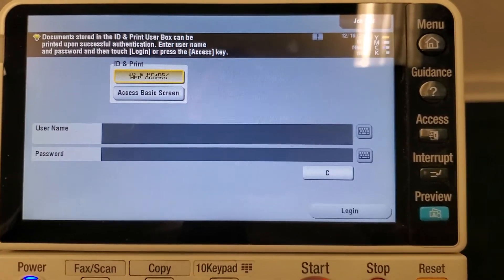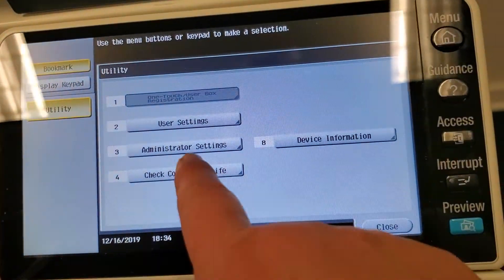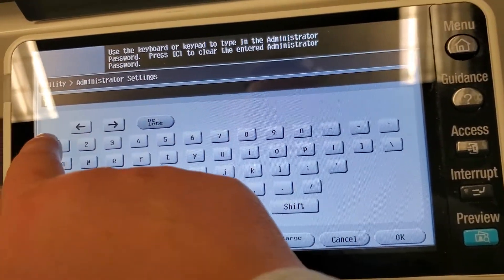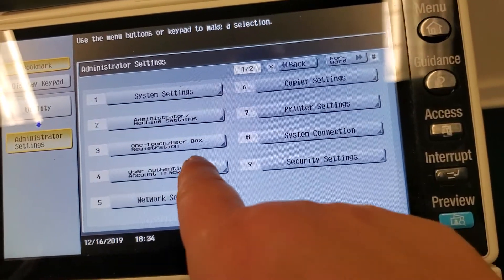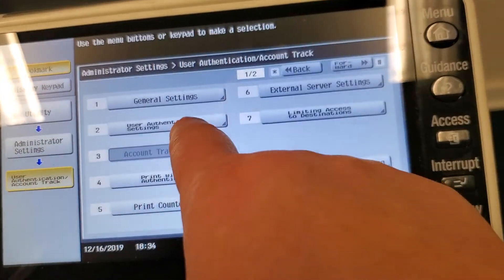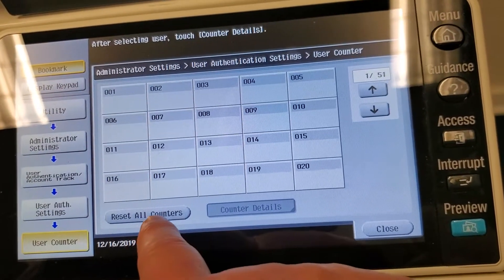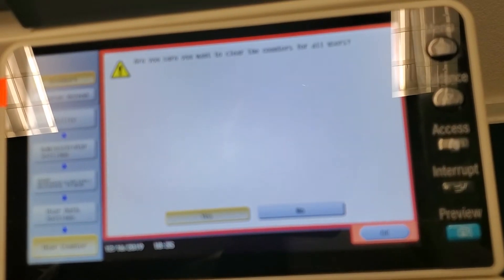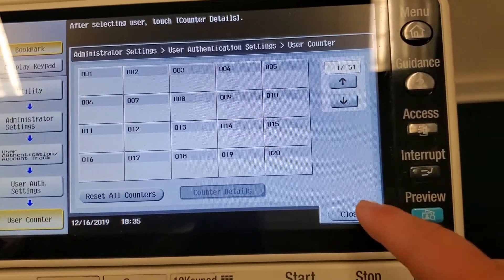Konica Minolta how to clear usage with user authentication